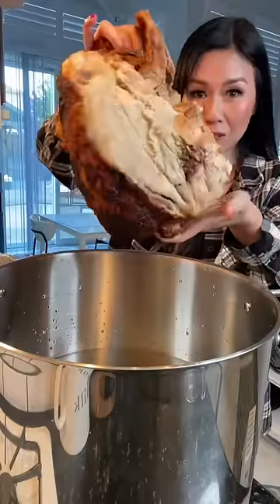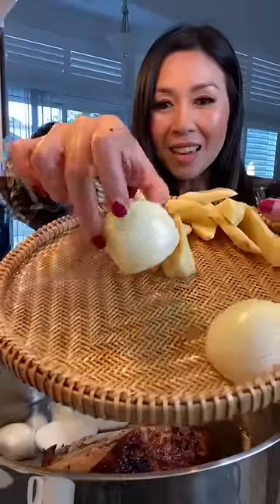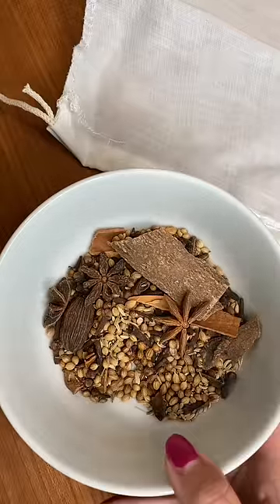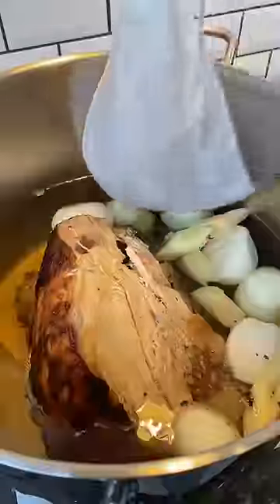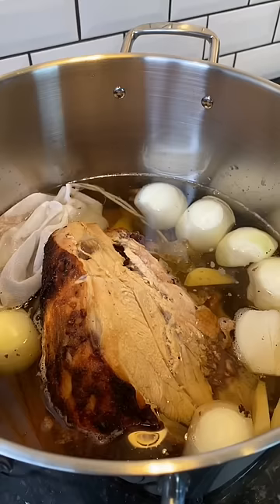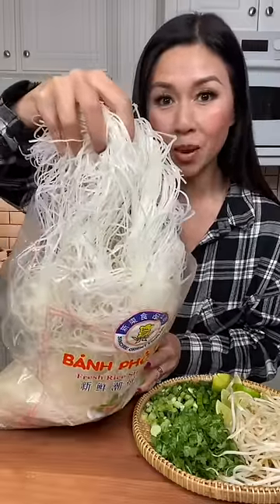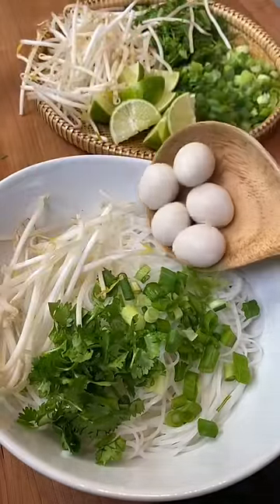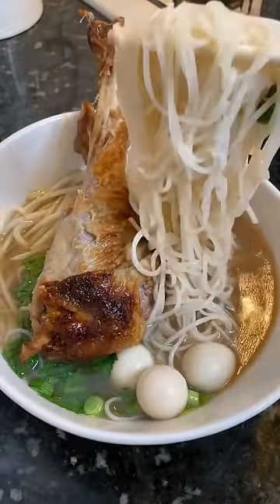Have you heard of Turkey Pho? |MyHealthyDish